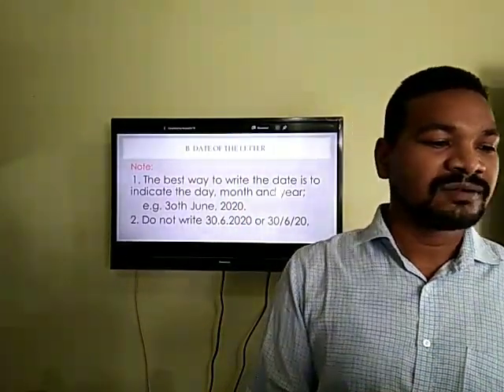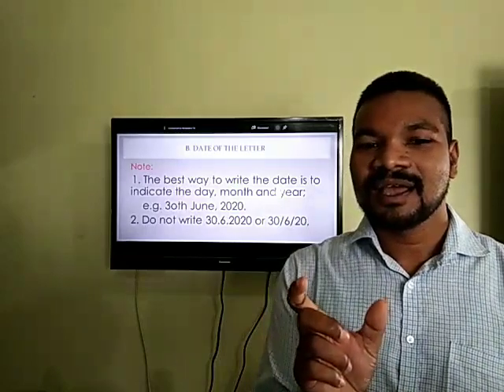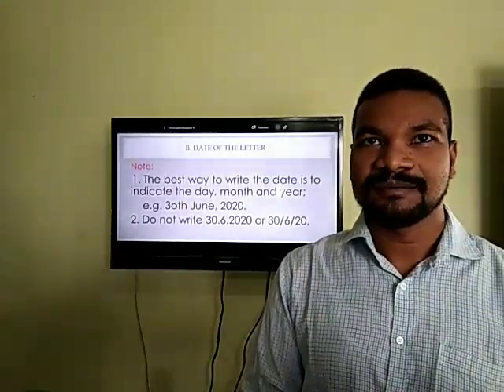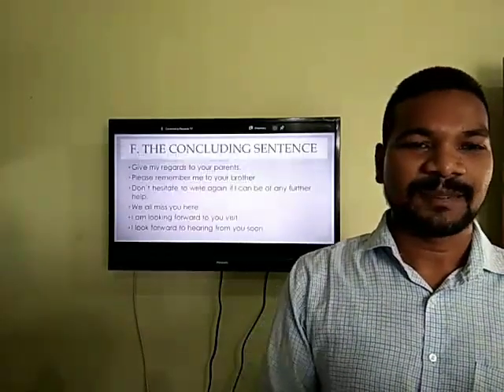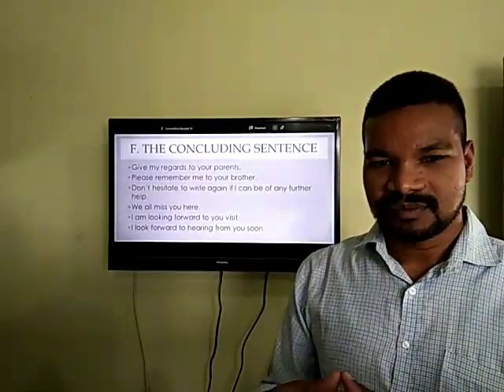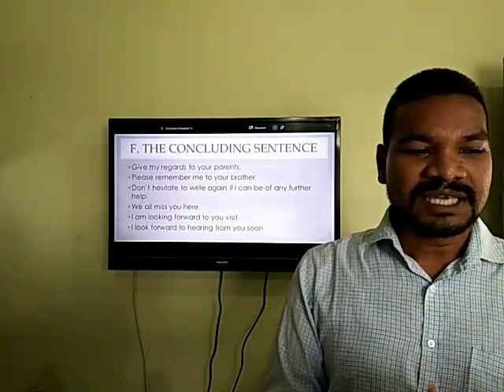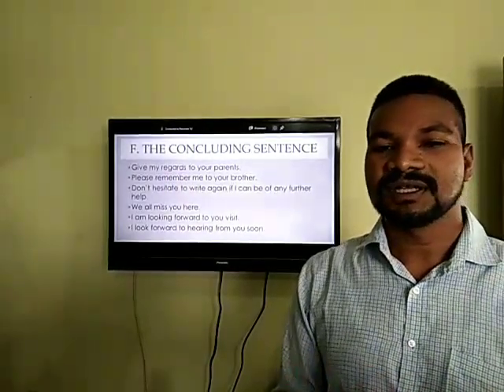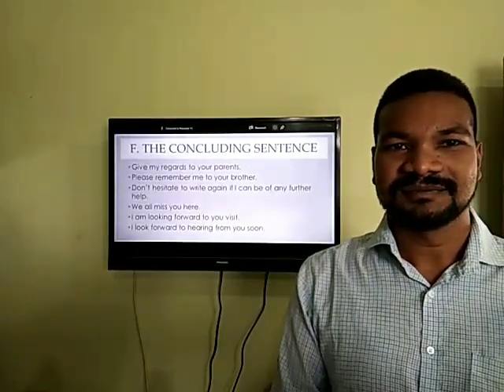Class 9 : English I - Chapter 2 Video 4 (Sixth Week)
Timius Tirkey
Follow this link for Class Notes: